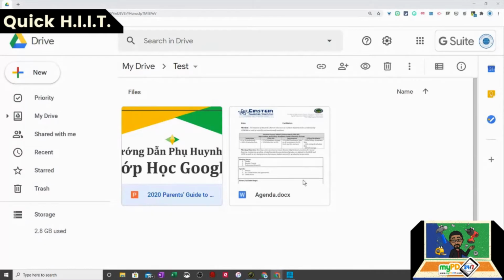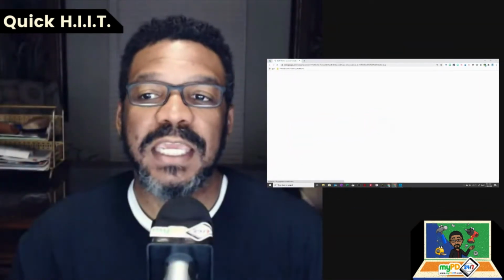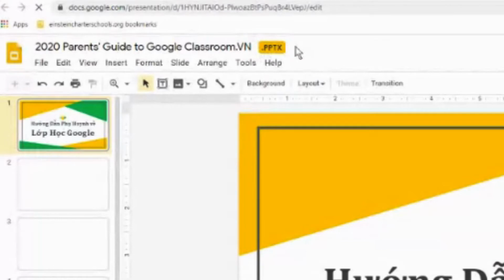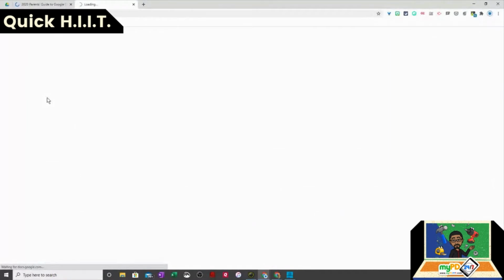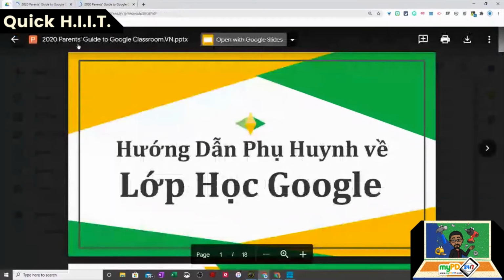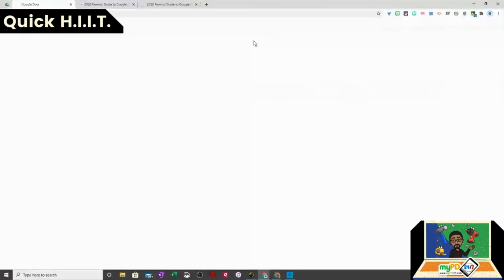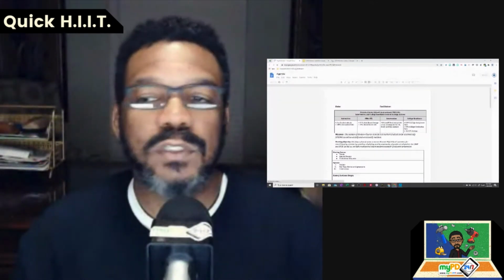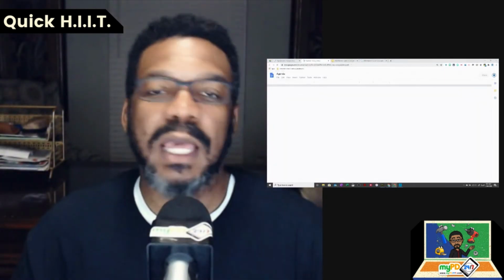Convert Files from Microsoft to Google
📹 This video is a tutorial on how-to "Convert Microsoft Files to Google Files".